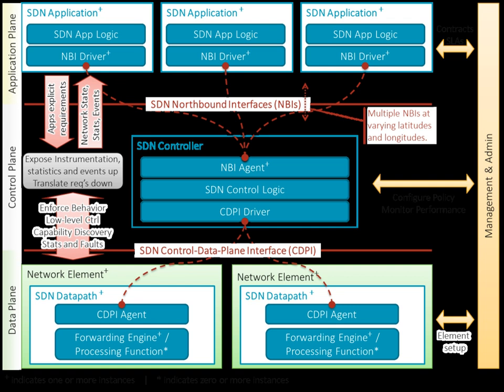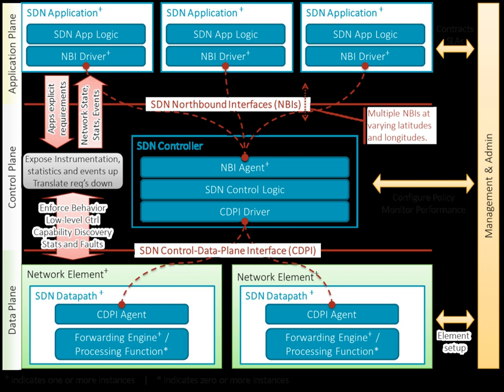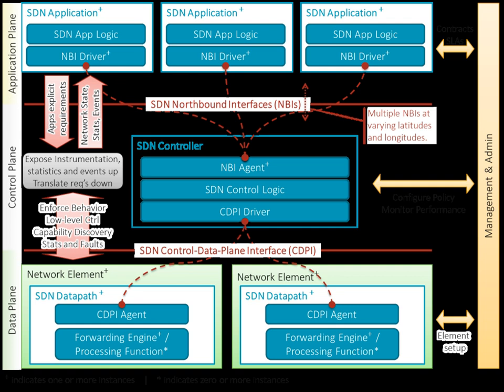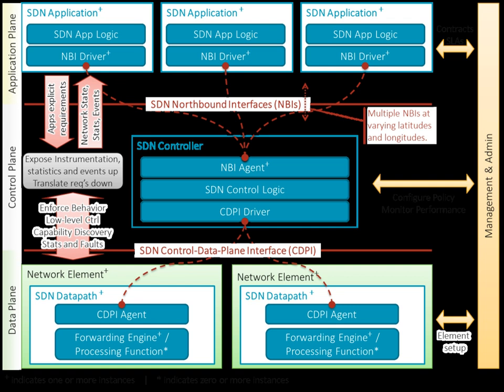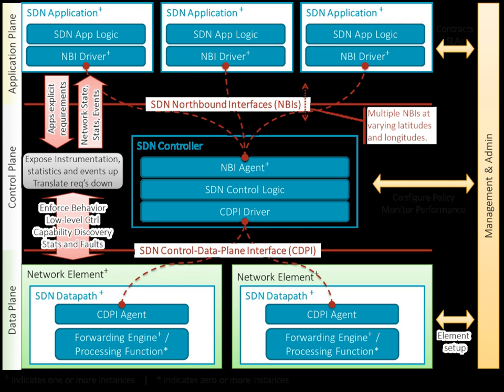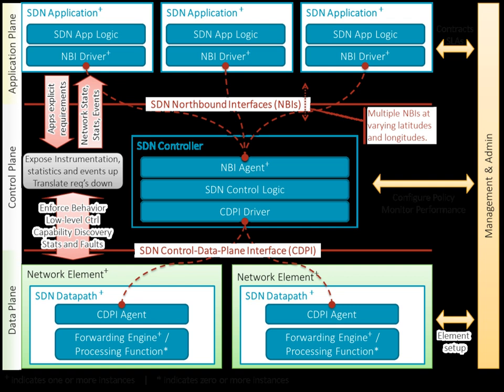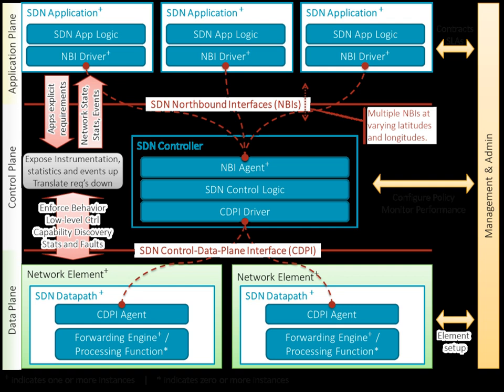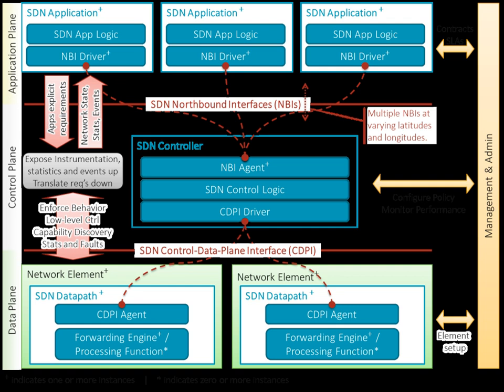Software-defined networking | Wikipedia audio article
00:01:32 1 History
00:04:34 2 Concept
00:06:05 3 The need for a new network architecture
00:09:32 4 Architectural components
00:13:32 5 SDN Control Plane
00:15:14 6 SDN flow forwarding (sdn)
00:16:50 7 Applications
00:16:59 7.1 SDMN
00:17:43 7.2 SD-WAN
00:18:20 7.3 SD-LAN
00:19:02 7.4 Security using the SDN paradigm
00:22:40 7.5 Group Data Delivery Using SDN
00:24:21 8 Relationship to NFV
00:26:05 9 Relationship to DPI

- Socrates

SUMMARY
Software-defined networking (SDN) technology is an approach to cloud computing that facilitates network management and enables programmatically efficient network configuration in order to improve network performance and monitoring. SDN is meant to address the fact that the static architecture of traditional networks is decentralized and complex while current networks require more flexibility and easy troubleshooting. SDN suggests to centralize network intelligence in one network component by disassociating the forwarding process of network packets (data plane) from the routing process (control plane). The control plane consists of one or more controllers which are considered as the brain of SDN network where the whole intelligence is incorporated. However, the intelligence centralization has its own drawbacks when it comes to security, scalability and elasticity and this is the main issue of SDN.
SDN was commonly associated with the OpenFlow protocol (for remote communication with network plane elements for the purpose of determining the path of network packets across network switches) since the latter's emergence in 2011. However, since 2012 OpenFlow for many companies is no longer an exclusive solution, they added proprietary techniques. These include Cisco Systems' Open Network Environment and Nicira's network virtualization platform.
SD-WAN applies similar technology to a wide area network (WAN).